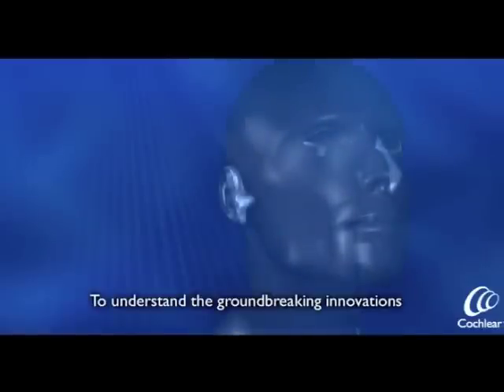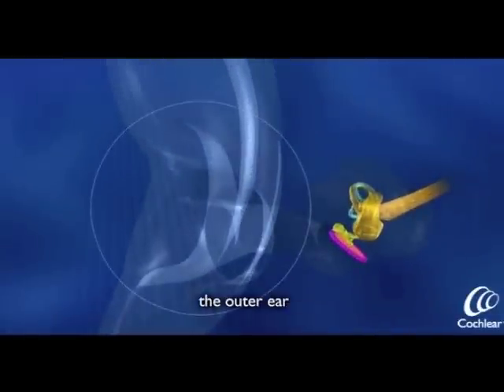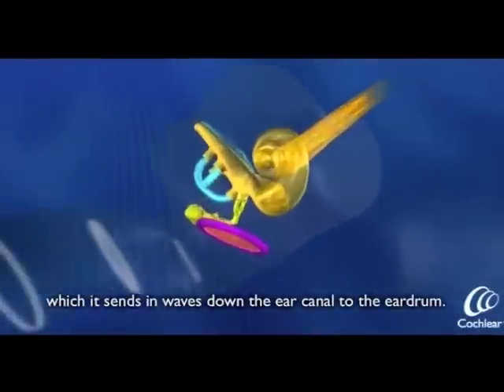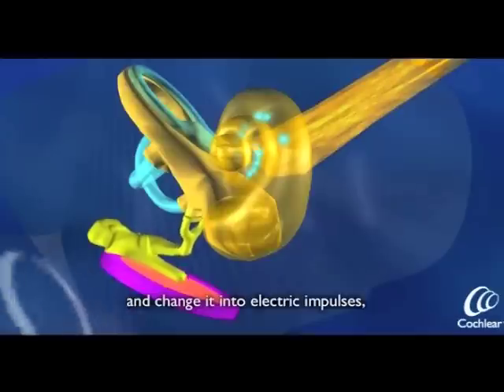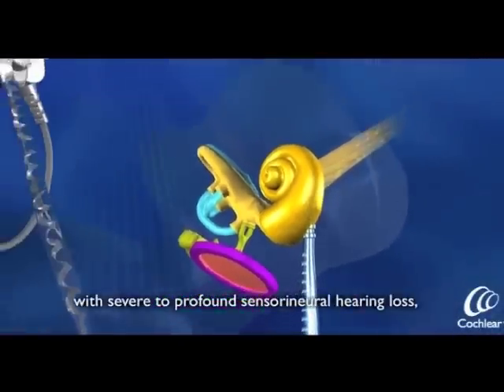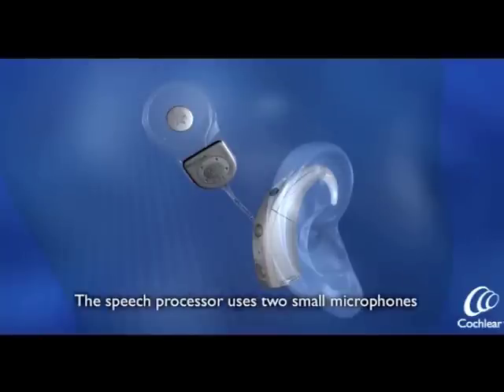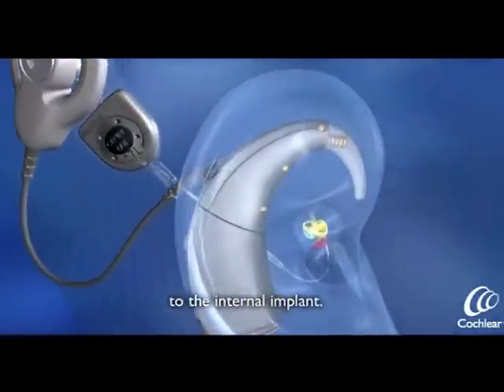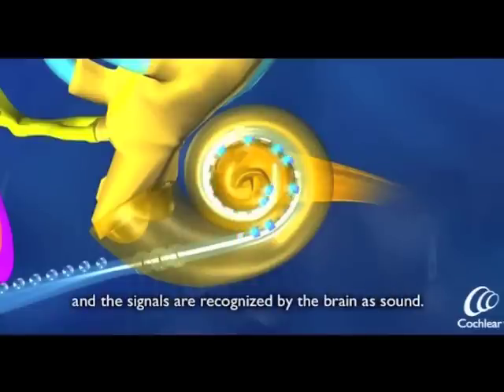Cochlear Implants - Educational Slideshow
Cochlear Implants - Educational Slideshow by Joseph Roberson, MD